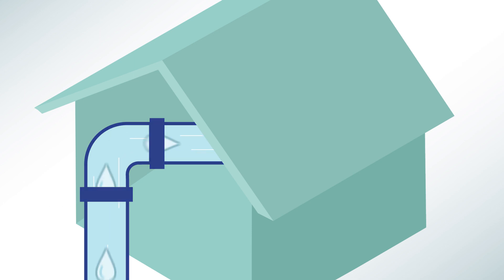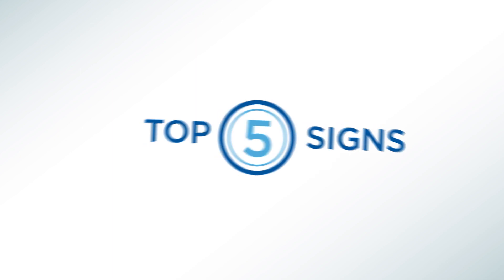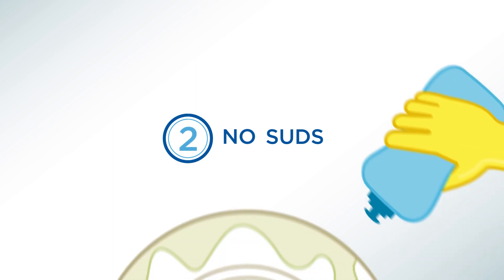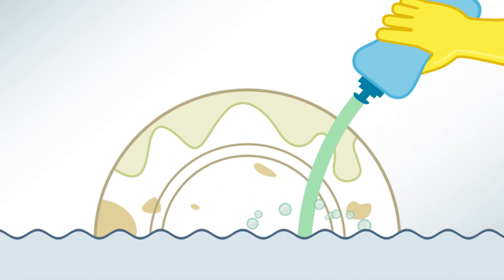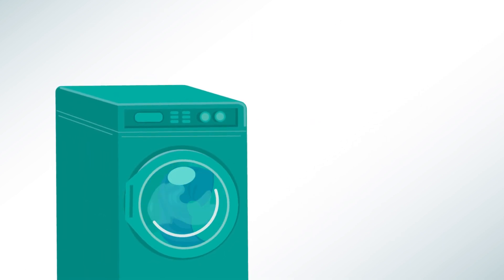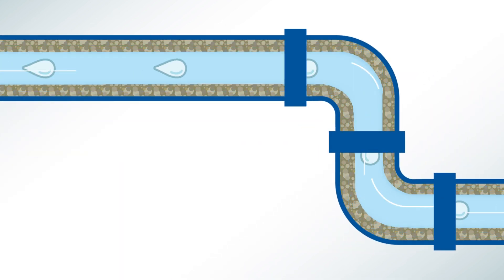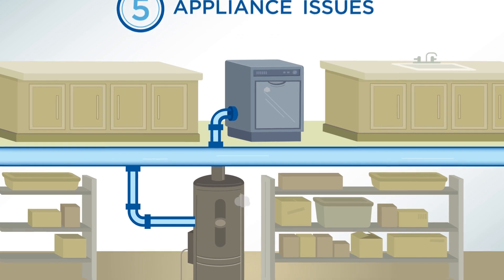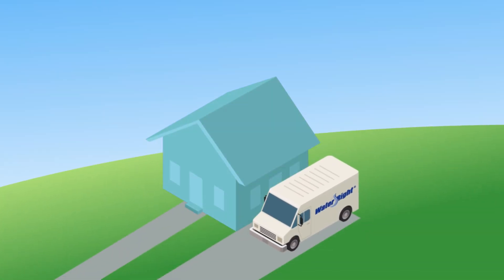Top 5 Signs of Hard Water | Water-Right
Do you know nearly 90 percent of US homes have hard water? Whether you have a well or city water, dissolved minerals in hard water will wreak havoc in your home. Here are the top five signs you’ve got problems.

Soap Scum
Dissolved minerals and soap combine to leave a nasty film on surfaces, dishes, and fabrics, making housekeeping even more of a chore.

No Suds
Hard water makes it difficult to get a good lather while soap won’t rinse away.

Dingy Laundry
Soap scum sticks to fabric, too, making sheets and towels stiff and scratchy while fading colors and irritating skin.

Clogged Pipes
With hard water, mineral deposits build up in your plumbing like plaque in an artery.

Appliance Issues
That same buildup creates problems with dishwashers and water heaters, reducing their efficiency and decreasing their lifespan.

Hard water makes life harder. But you can change that with a water softener. Contact your local water treatment expert today!